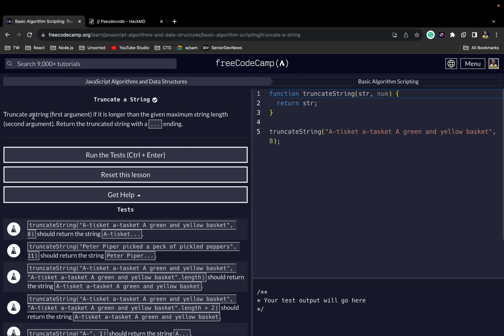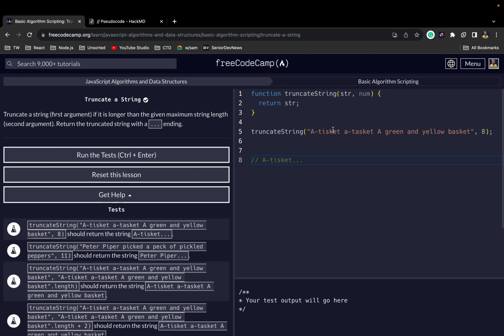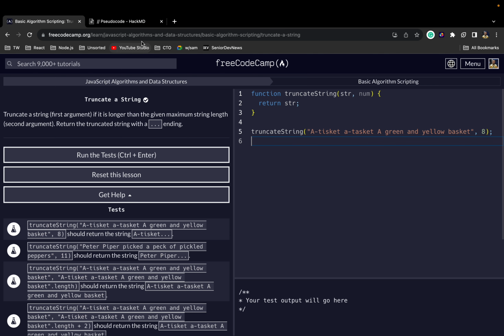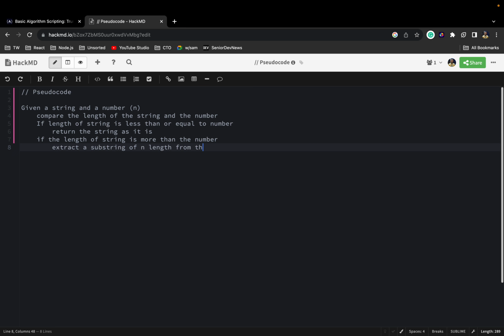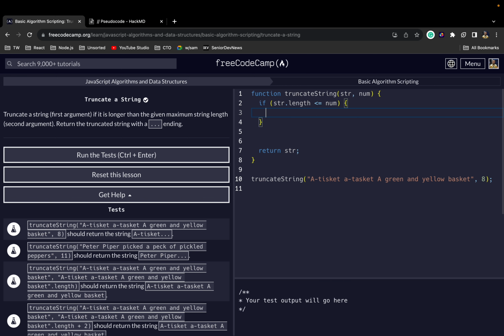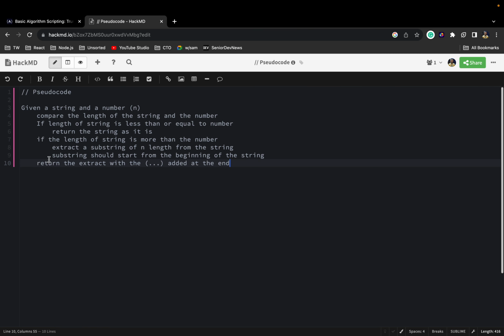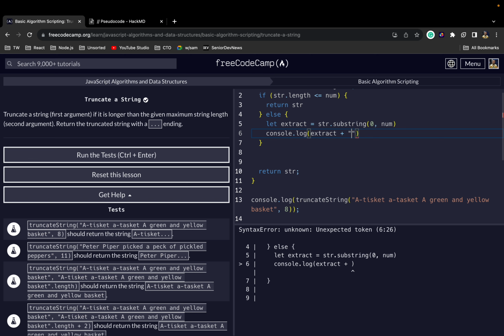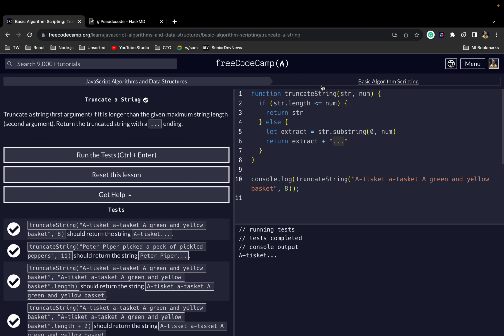FreeCodeCamp Truncate a String Solution | JavaScript Walkthrough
Timestamps
00:00 Intro
02:14 Pseudocode
04:42 Coding
08:15 Final Solution